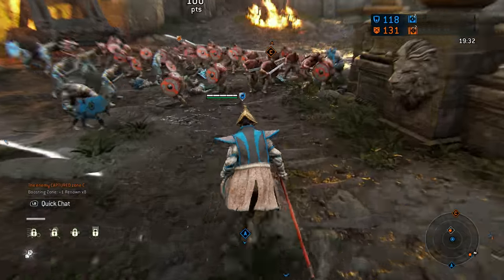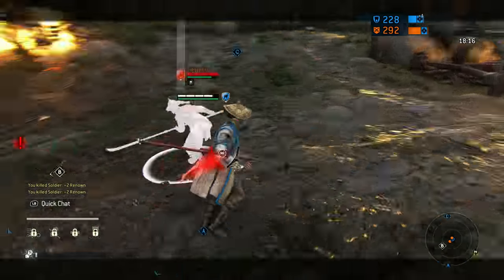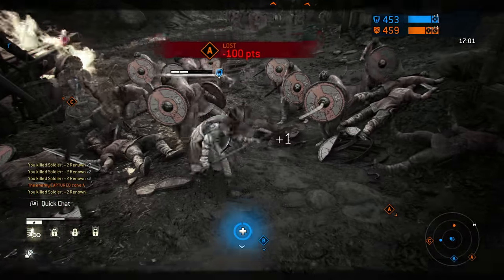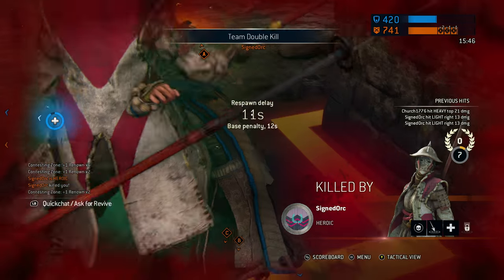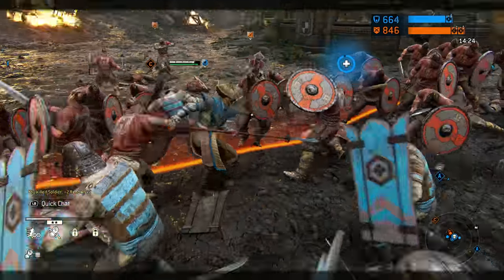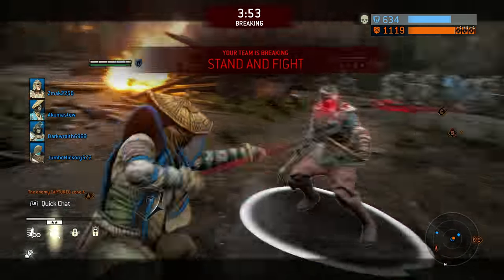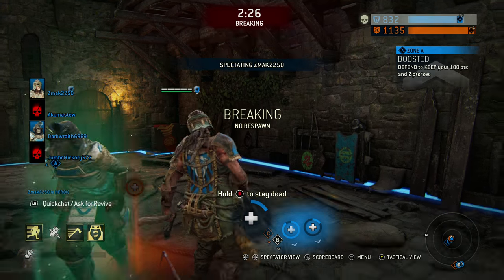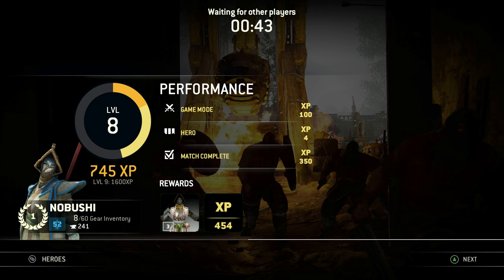For Honor (4K) - Akumastew - PVP - Part 01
For Honor
4K
Akumastew
PVP
Part 01

Let's Play Videos created by Slongi and Stew are the best Youtube has to offer.
Here is a little extra something.
Slongi and Stew got 1st place in Mister Omegas "underrated youtubers" episode 32.
Our time slot is at 5:59, if you dont want to watch the whole video.
You should check that out when you have time.